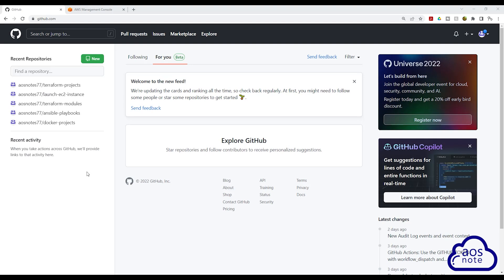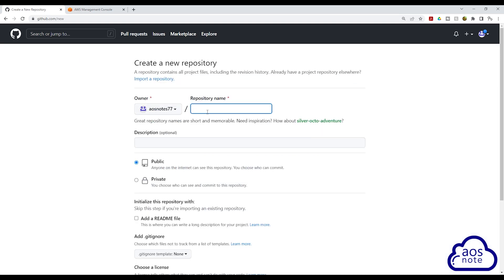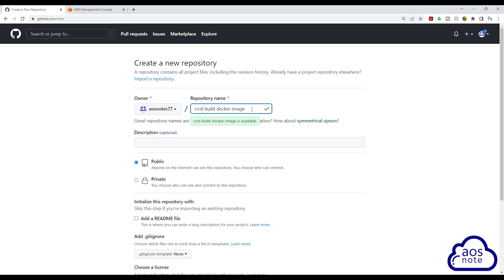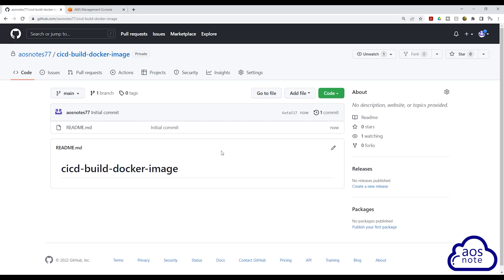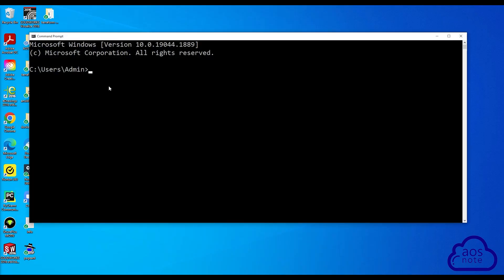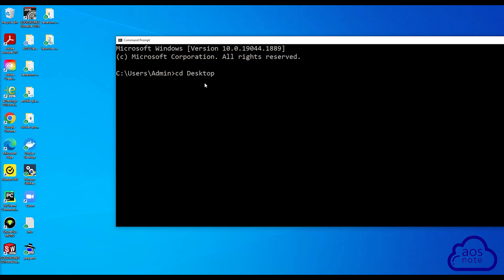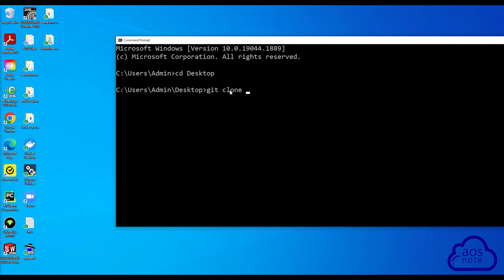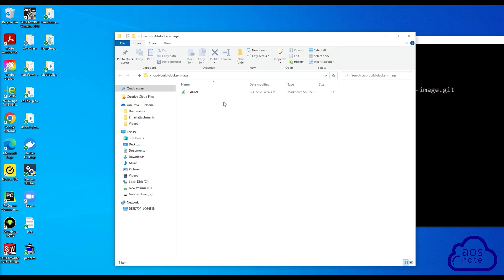CI/CD Project For Beginner (Part 2) | Build Docker Image | Create and Clone GitHub Repository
In this tutorial, you will learn how to create and clone GitHub repository